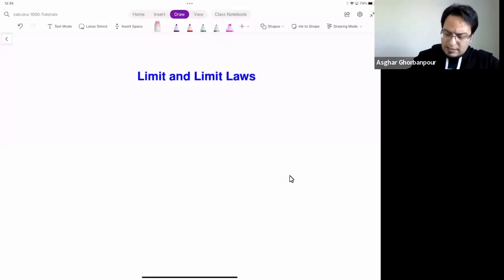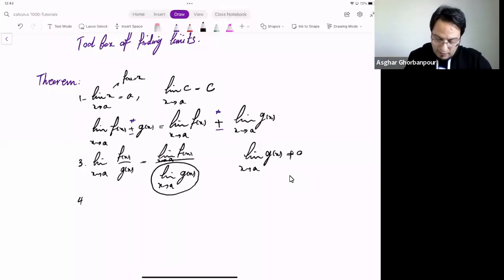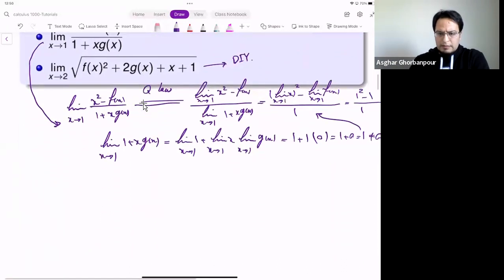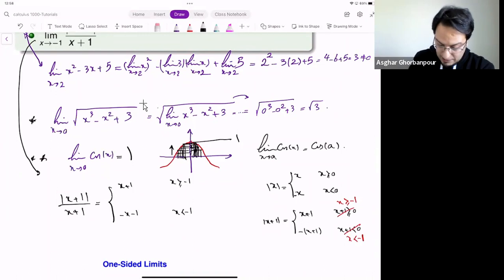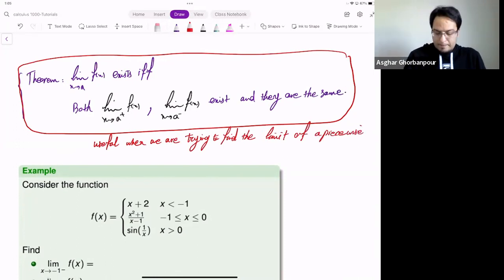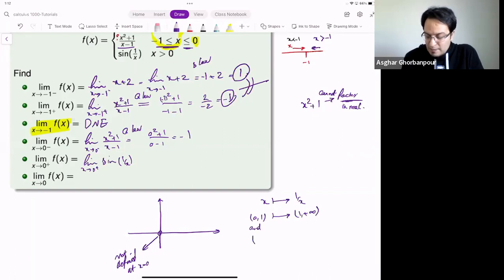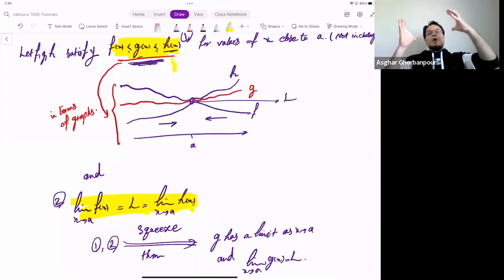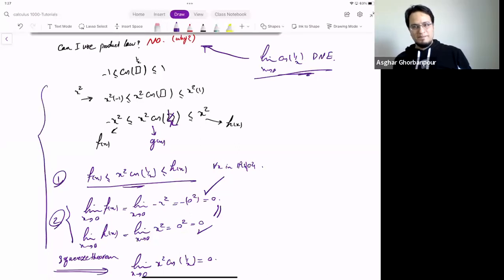Calculus 1000B Winter 2022 Week 4 Tutorial Session 7